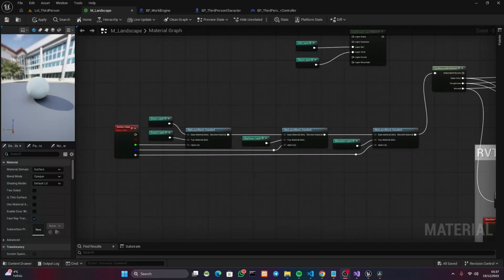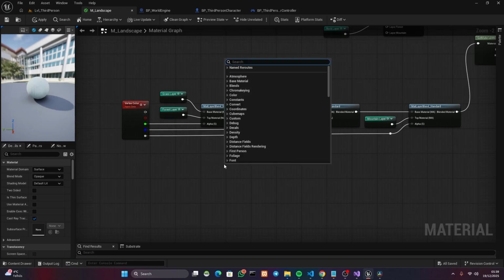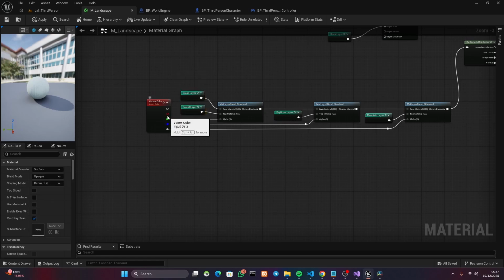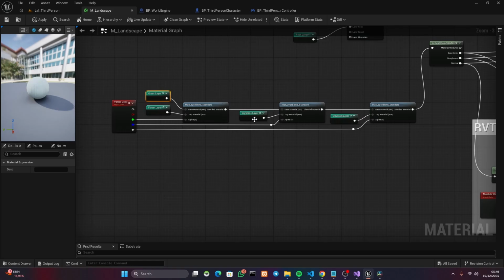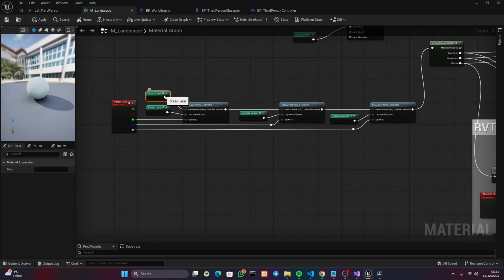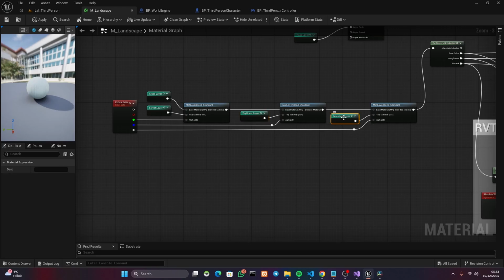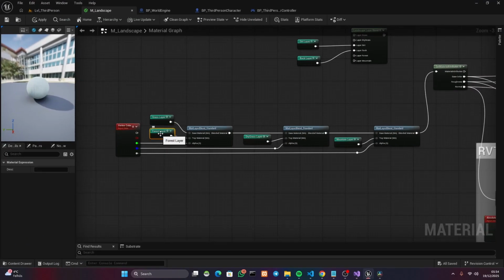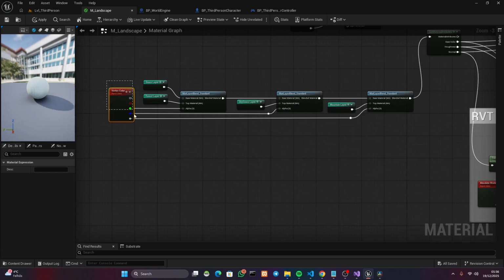🎓Unreal Engine 5 Tutorial: Material Layer Blending using Vertex Color (RGBA) (UE5)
Learn how to blend up to four material layers using the Vertex Color node (RGBA) in combination with the Material Layer Blending (Standard) node.
This technique allows you to assign and blend material layers on meshes—including procedural mesh components—even at runtime, without relying on Landscapes or the traditional Landscape Layer Blend workflow.

It is particularly well suited for procedural world generation and runtime terrain systems, where geometry is generated dynamically and Landscapes are not used. This approach provides greater flexibility and performance while maintaining clean and scalable material setups.

📌 Timestamps
00:00 – Introduction & Explanation
01:39 – What node you need?
03:11 – Start blending
09:06– C++ implementation
19:38 – Showcase

💡 By the end of this video, you’ll understand:
How to use Vertex Color
Assign RGBA using alpha input of MatLayerBlend_Standard node
Use the Layer in C++ using RGBA

🎯 Keywords & Tags: Unreal Engine 5 tutorial, UE5 Vertex Color, Material Layer Blending, Procedural Mesh Component, RGBA, C++, Terrain Mesh, Material Layer Blend Standard, Material Attributes